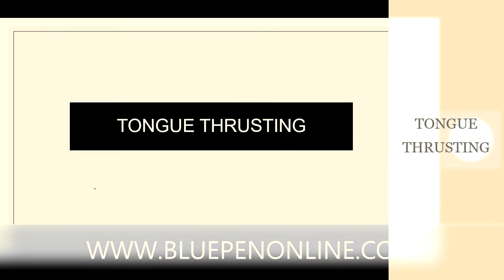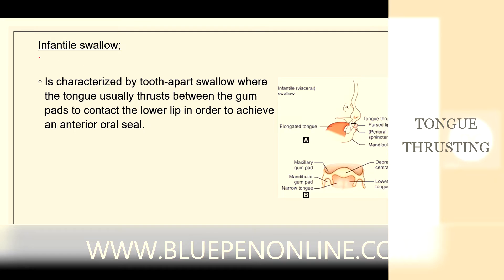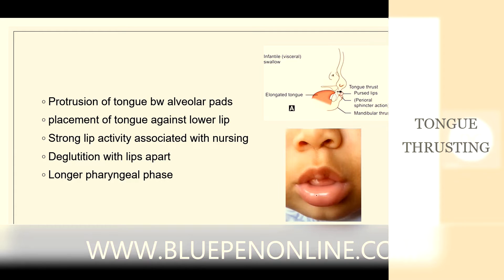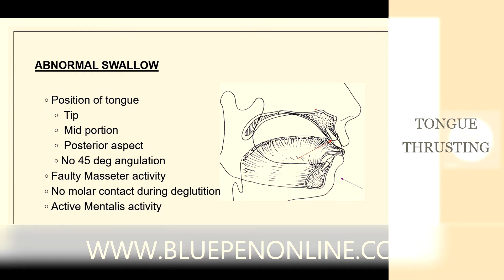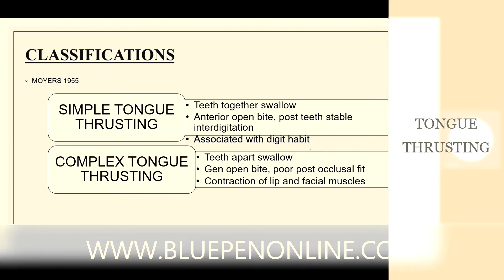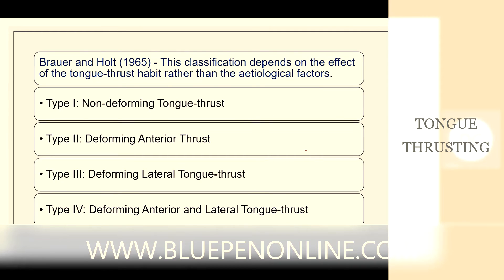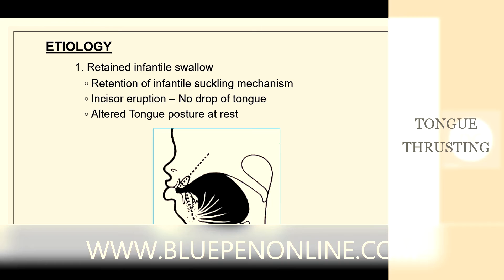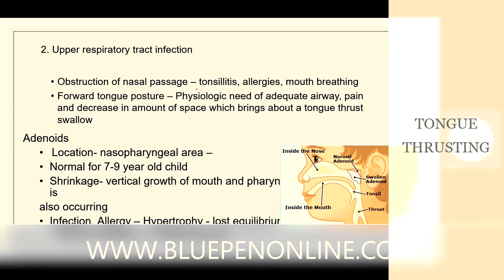tongue thrusting GeneralMedicine medicaleducation medicine medicalstudent bds mbbs bams